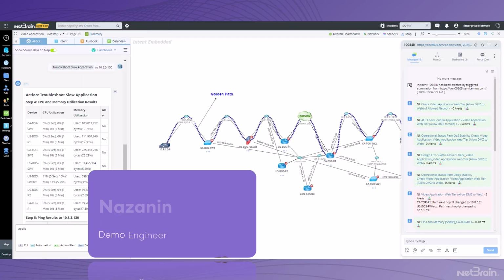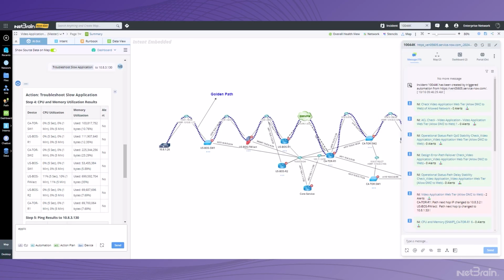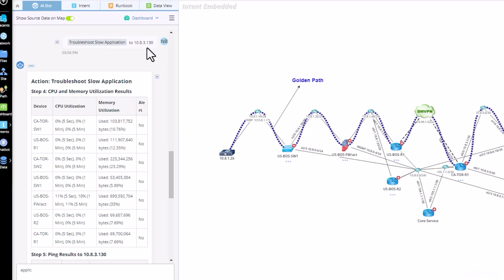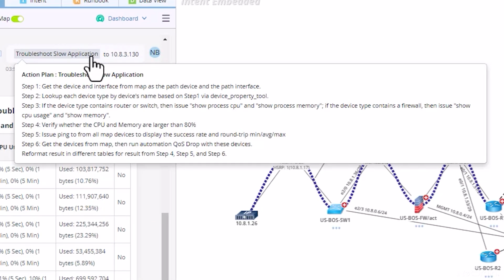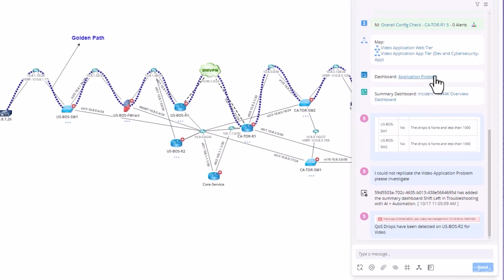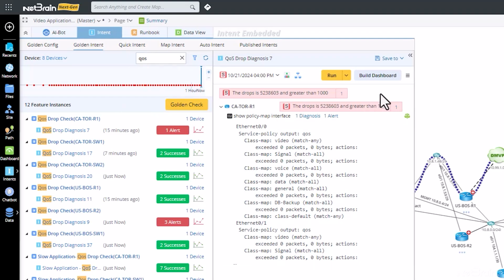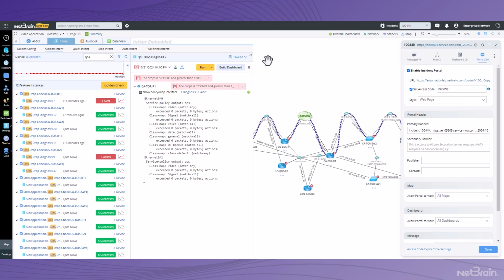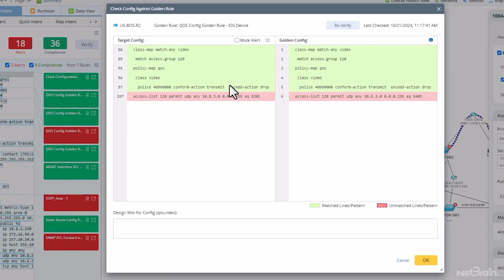Shift Left ⬅️ in Troubleshooting with AI + Automation | NetBrain Release 12 Workshop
Tired of spending excessive time and effort troubleshooting transient issues? In this workshop, we’ll explore how to proactively identify and resolve these issues with intelligent automation, using the power of Gen-AI and NetBrain’s no-code automation platform. You’ll discover how to shift troubleshooting tasks left ⬅️ from Level 2 to Level 1 engineers, leveraging auto-diagnosis and reducing manual effort.

Join us to get a “test-drive” of our upcoming release R12 and learn practical techniques to streamline your troubleshooting workflow.